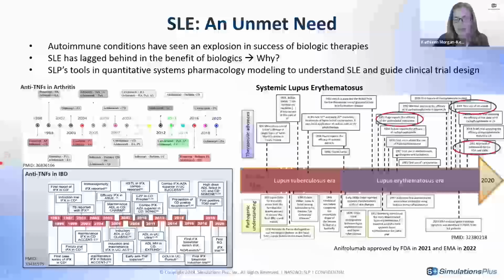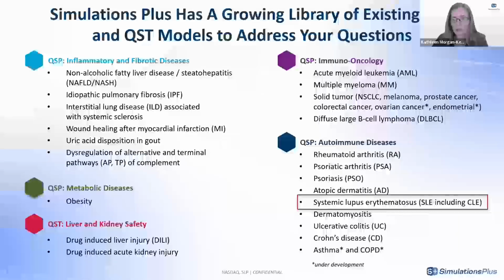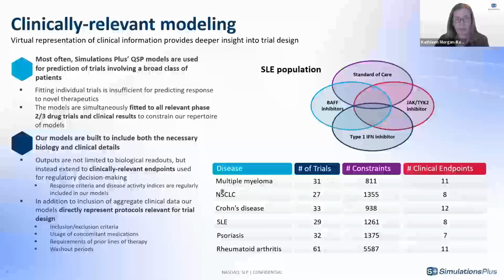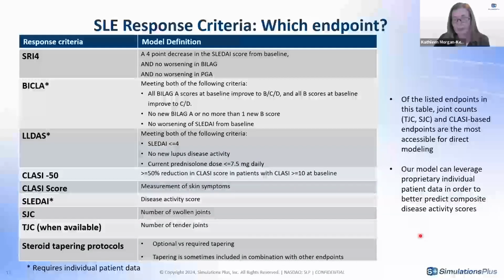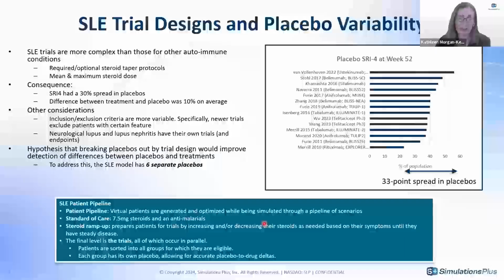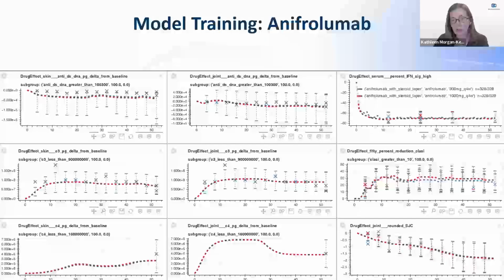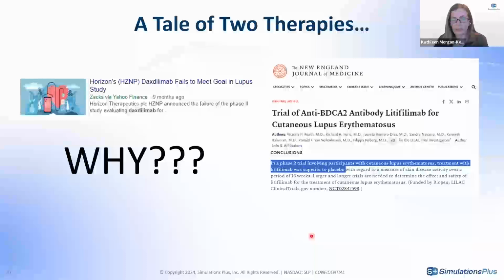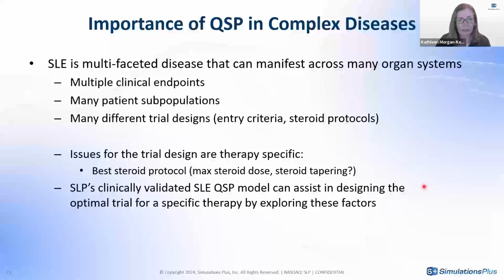Treating Systemic Lupus Erythematosus: How QSP Can Support Drug Development & Clinical Trial Design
Systemic Lupus Erythematosus (SLE) is a chronic autoimmune disease that affects more than five million people worldwide. It is characterized by the immune system recognizing and attacking the body's own tissues, leading to widespread inflammation and damage in various organs. SLE is a complex and heterogeneous condition, making it challenging to treat. These challenges carry into clinical trials where multiple organ involvement results in different composite scores—which makes the choice of patient population, drug mechanism of action, and deciding which composite score is most representative of patient benefit a very complex, multi-dimensional puzzle.

Quantitative systems pharmacology (QSP) is becoming a mainstream tool that can be used to develop a holistic view of the mechanistic understanding of SLE along with available data from both pre-clinical studies and clinical trials.

In this video, Dr. Kathleen Morgan-Kehr, Associate Director of QSP, discusses how a license-ready QSP model of SLE can be used to explore different trial designs, patient subgroups, and a variety of dose-schedule strategies.

Using QSP can provide a significant impact to how clinical trials are designed and executed, and ultimately how SLE is treated.

Presenter: Dr. Kathleen Morgan-Kehr, Associate Director of QSP
Moderator: Saumitra Rahatekar, Business Development Account Executive